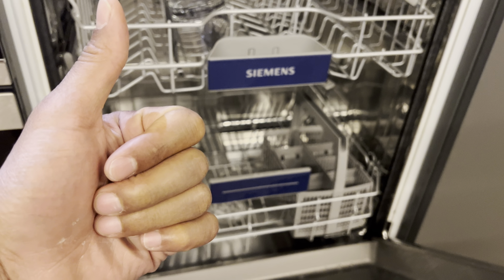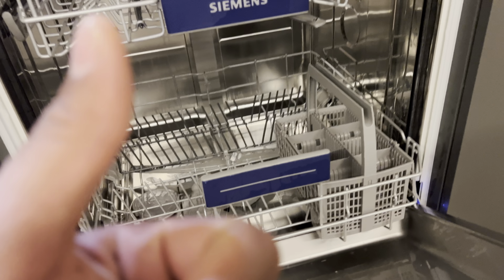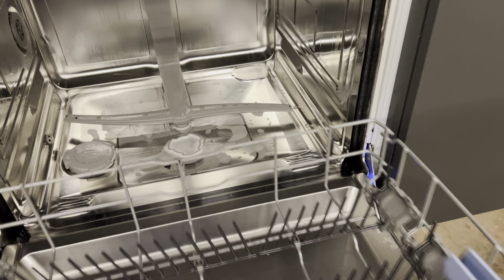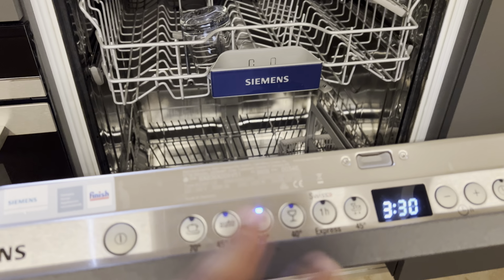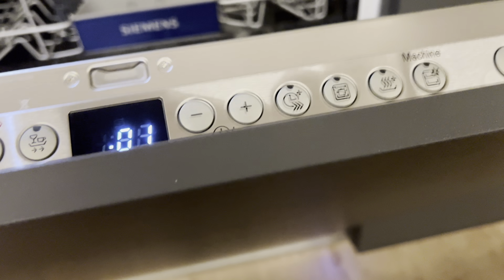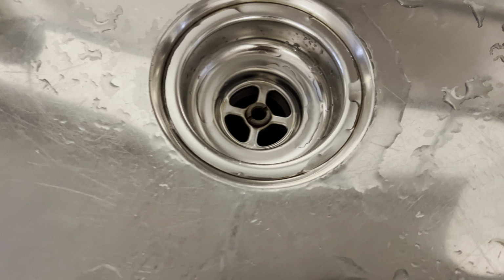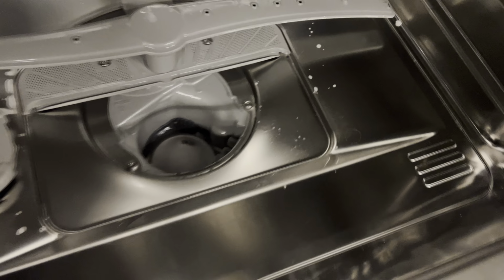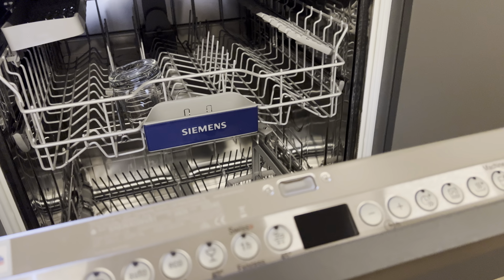Siemens Dishwasher Not Draining - How to Fix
This video is a demonstration of how to fix a Siemens Dishwasher that is Not Draining. Occasionally, you may run into an issue where your Siemens dishwasher is not draining. In this video, I demonstrate possible solutions on how to alleviate this issue where your Siemens dishwasher may not be draining.